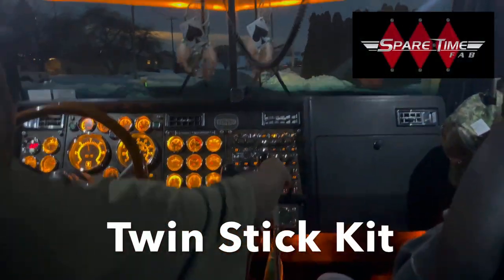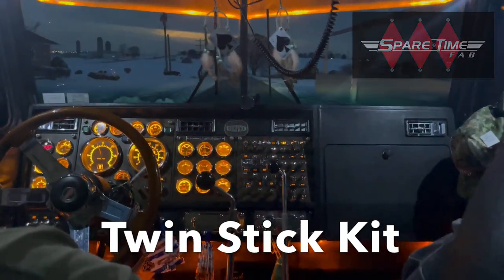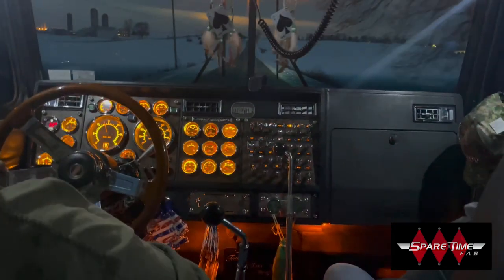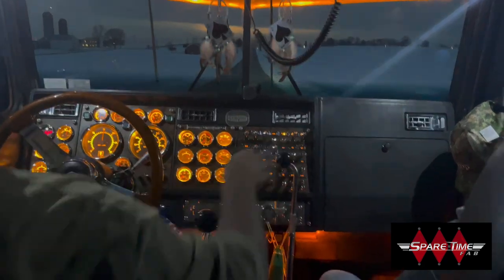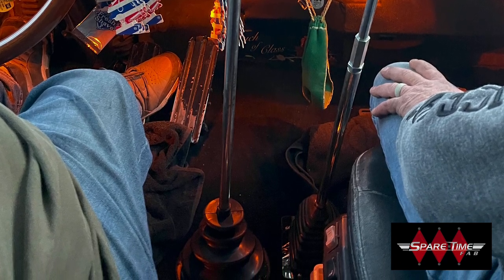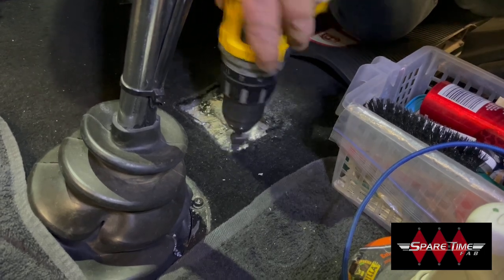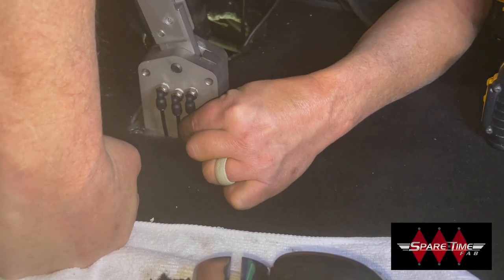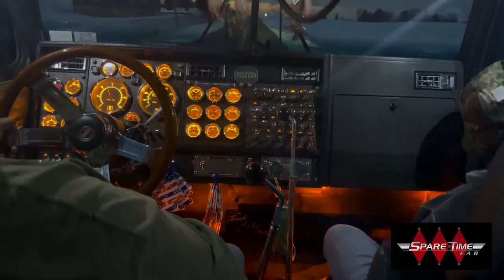Sparetime Fab Twin Stick Kit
Finally, after two years of extensive research and development, we are excited to introduce the new Sparetime Fab Twin Stick Kit.

With the new Twin Stick Kit you can go old school. It’s completely dual action – it will shift between high and low range and split individual gears.

It works with both 13 and 18 speed transmissions and requires no additional switches. It’s very smooth and is quickly mastered. It look authentic and it’s constructed of 100% stainless steel.

The Twin Stick Kit can be easily installed in an hour. No large cut-out in the floor is necessary. It only requires four small holes for bolts and three holes for the airlines. The kit come with all the parts required. You only need a drill with 25/64th and ¼” drill bits.

The Sparetime Fab Twin Stick Kit is completely air controlled. There are no linkages or electronic parts to fail or wear out. It’s built to work smoothly and be very dependable.

So hit the road in style.